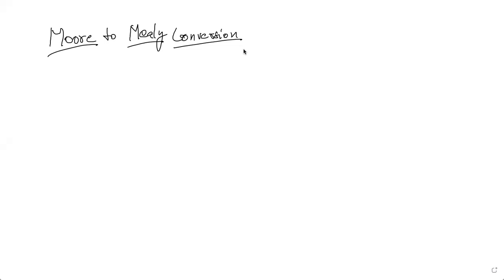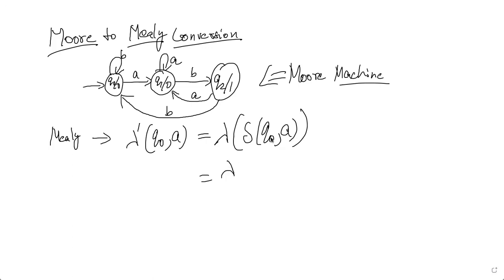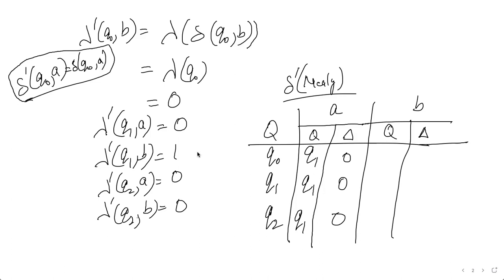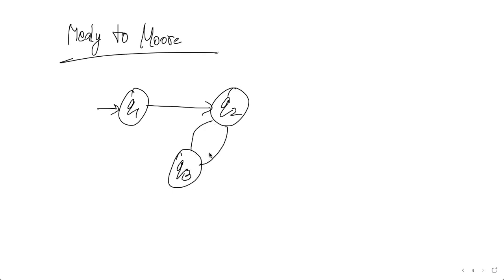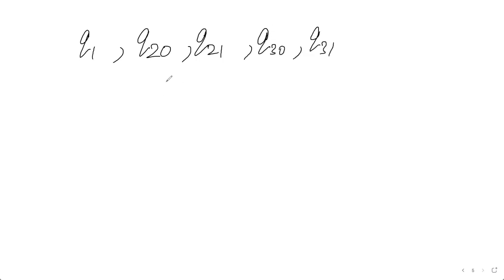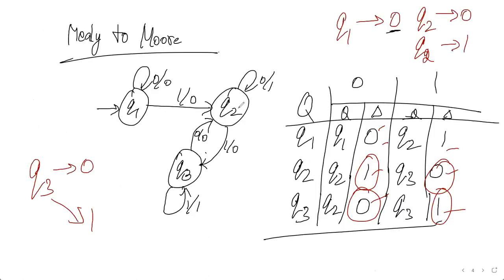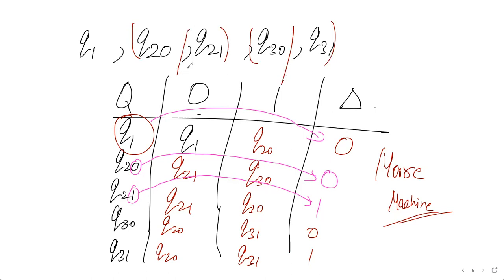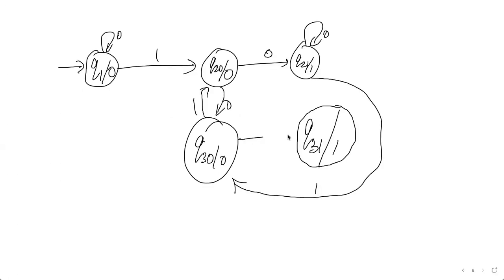TOC | Convert Mealy to Moore and Moore to Mealy machines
In this lecture we discuss about conversion between Moore machines and Mealy Machines.